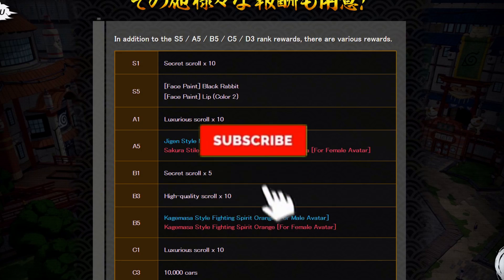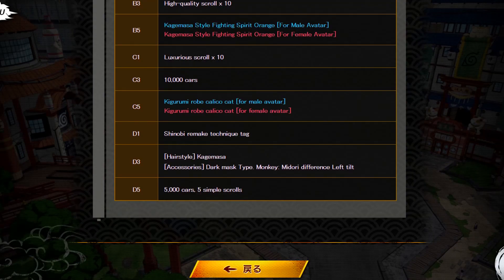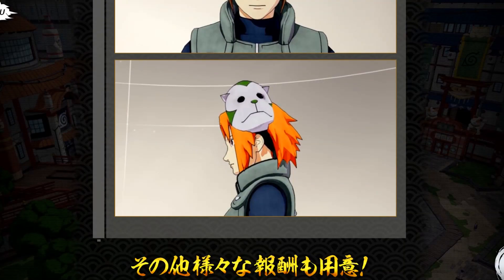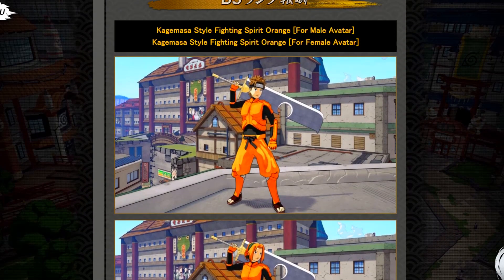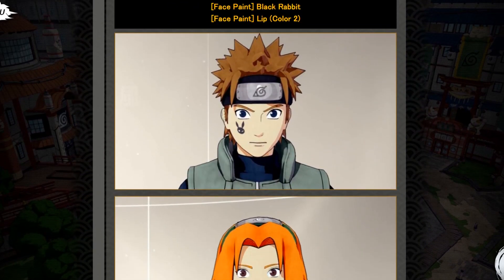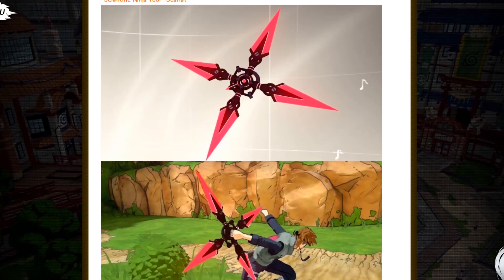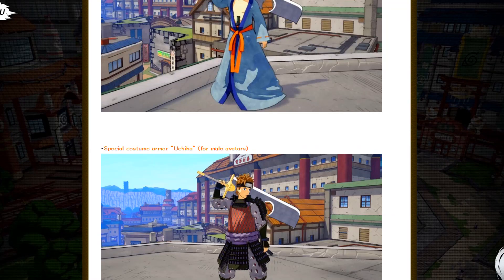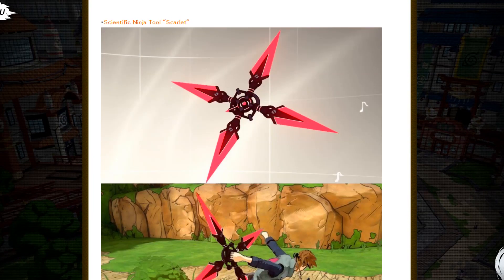New Scientific Ninja Tool Crimson Star And Rewards For CAC Naruto To Boruto Shinobi Striker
Free new update and item shop following the nagato uzumaki DLC season 4 pass! Enjoy the content💜

►Gamertag:
Kid from the 6

Other dope naruto games:
Naruto Shippuden Ultimate Ninja Storm 4
Naruto Blazing
Naruto x Boruto tribes